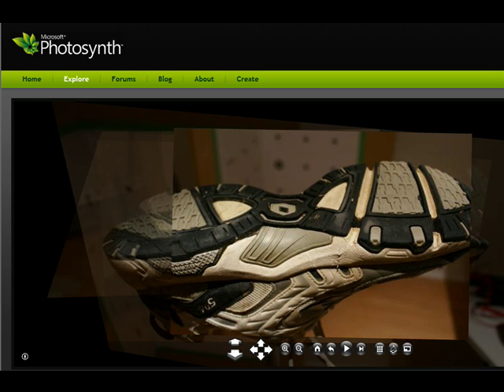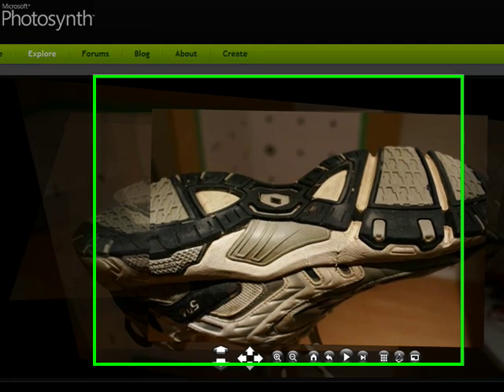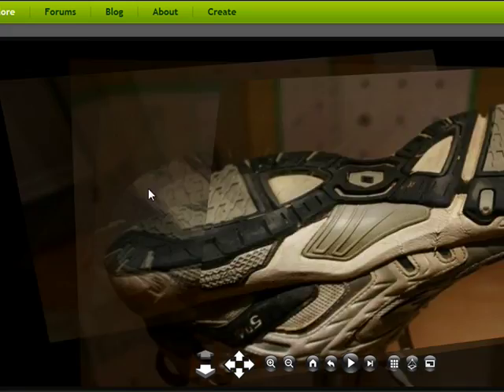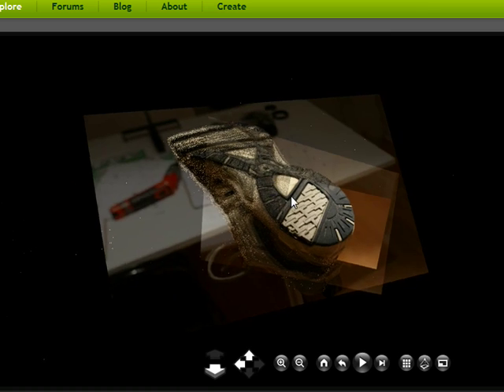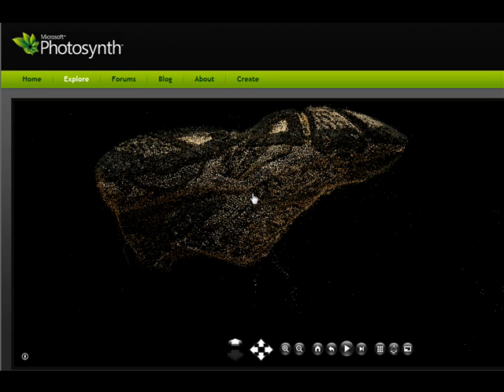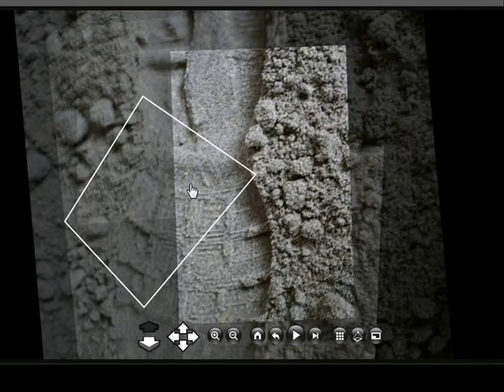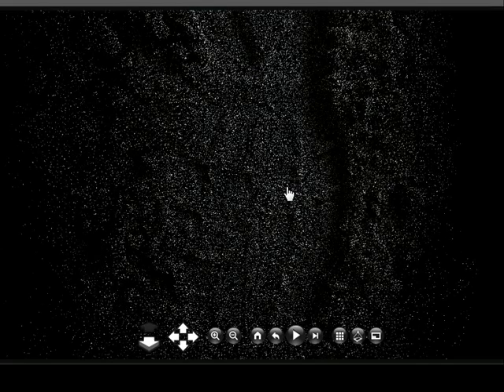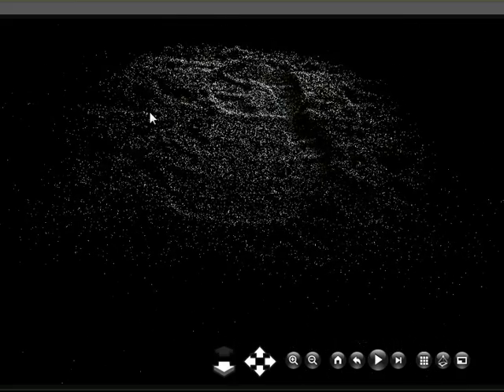Photosynth-Future Forensic Tool?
For those of you who don't know what Microsoft's Photosynth is, you should check it out.  One of the interesting by products is that a point cloud is generated and if you can extract the point cloud, you can get 3D measurements!